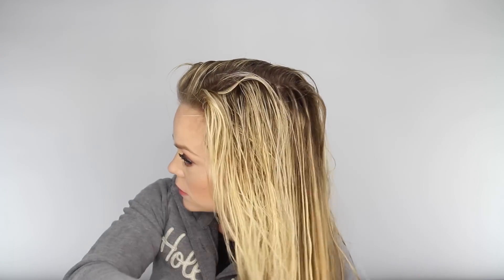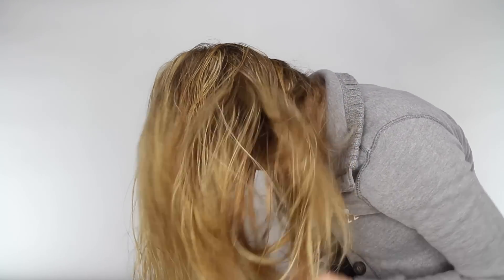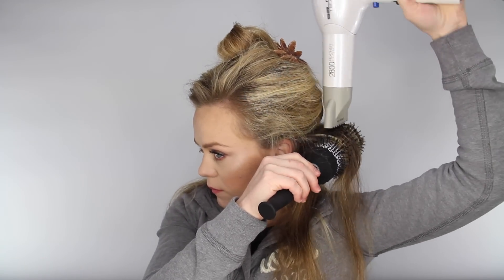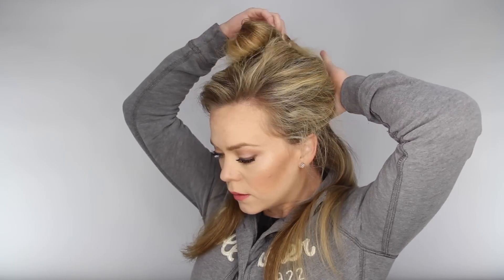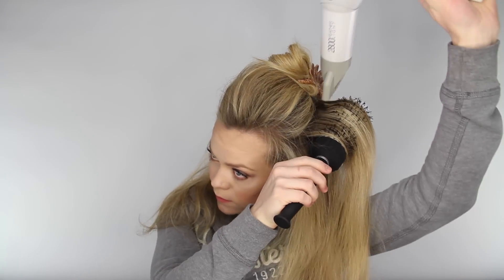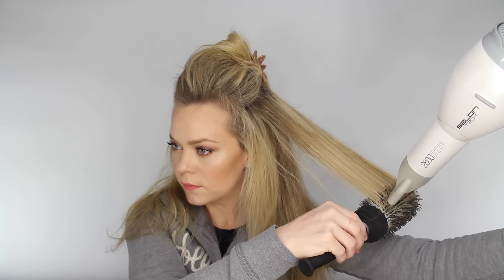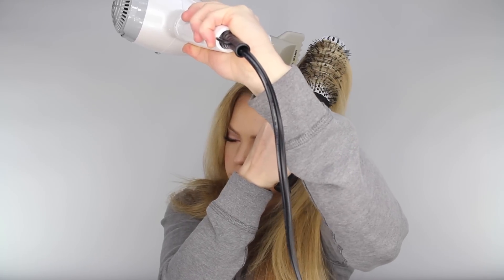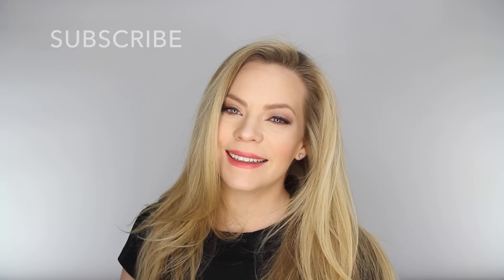The Perfect Blowout for Everyday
Salon Tech 2800 Featherlight Blow Dryer
KareCo 3" Thermal Round Brush